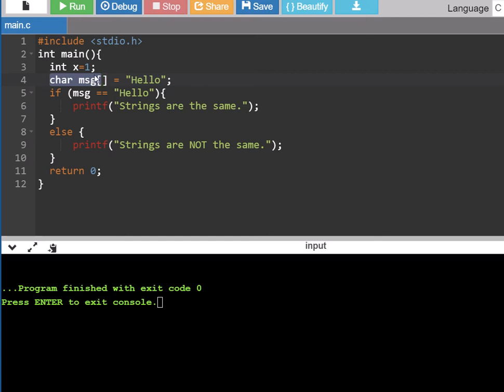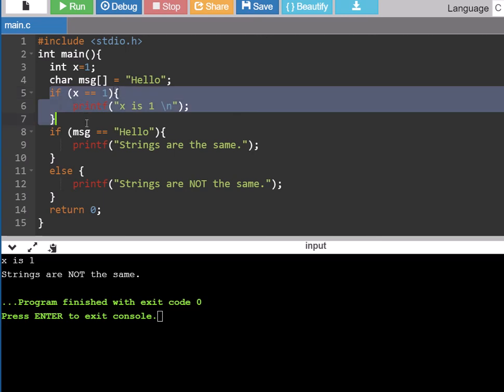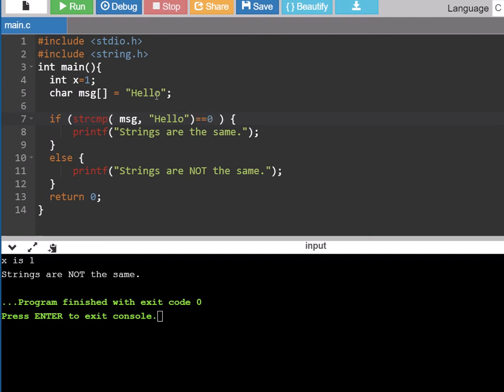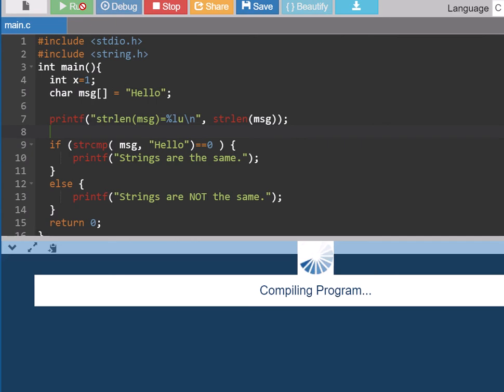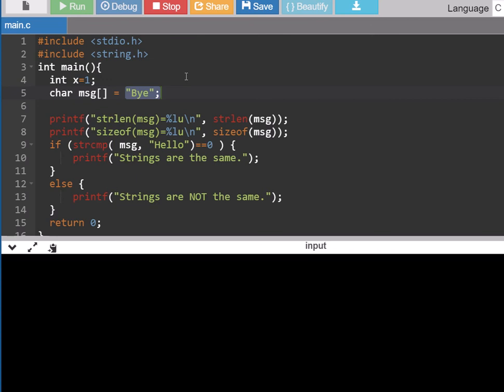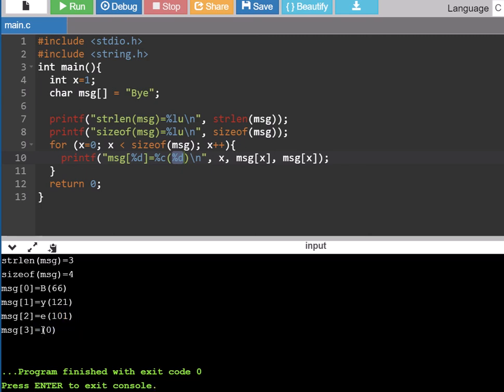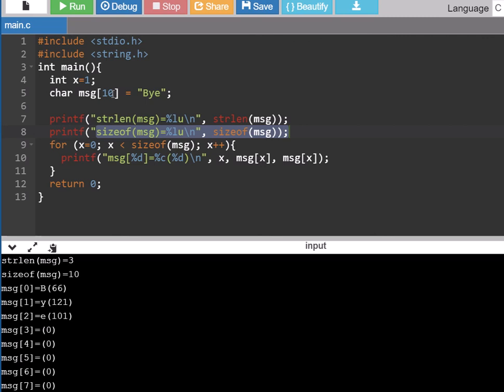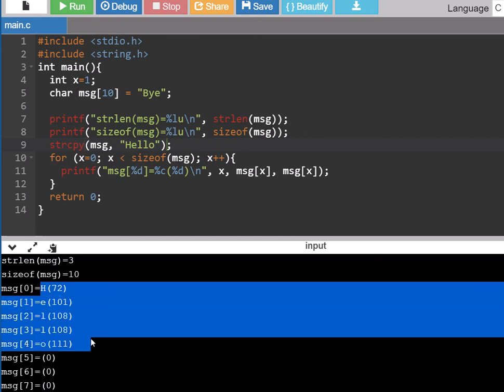Comparing Arrays of Characters with C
Using == to compare the contents of two strings(arrays of characters) in C doesn't work.  You need to use strcmp from string.h
Here is a quick example to show why.  We also compare strlen vs. sizeof for arrays of characters.